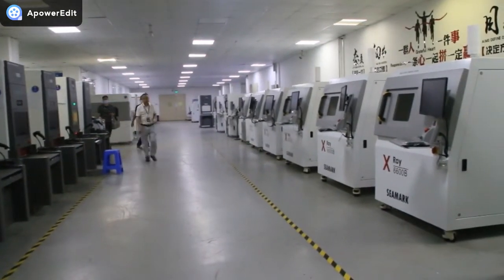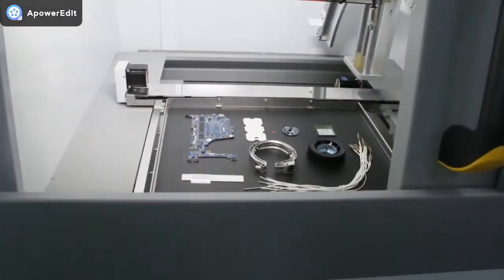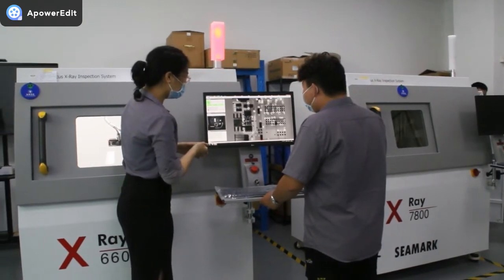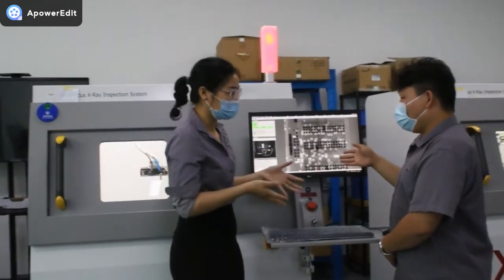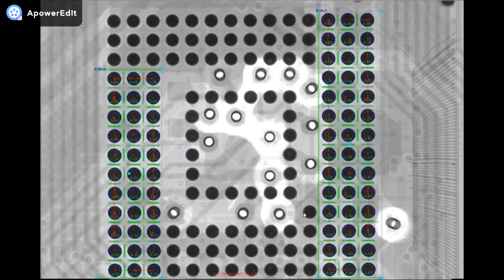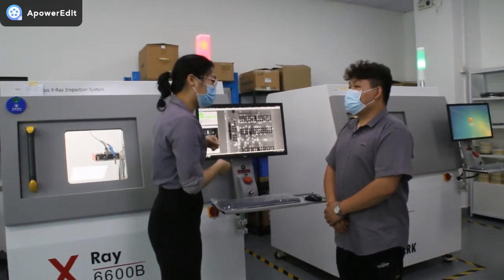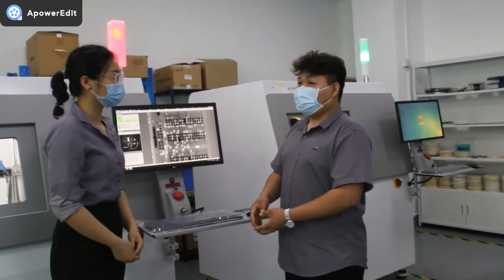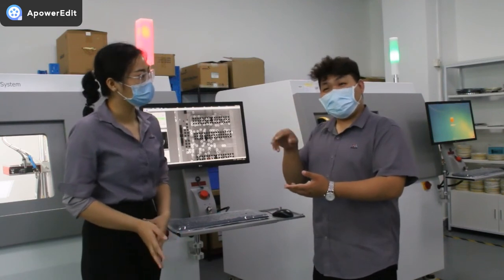X6600 x ray machine test defects problems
We Offer Solution of Industrial X-ray Inspection Equipment, BGA Rework Station, X-ray SMD component counter, LCD Repair Machine since 2005.

Best regards，
Joy Rong
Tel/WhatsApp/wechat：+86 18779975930